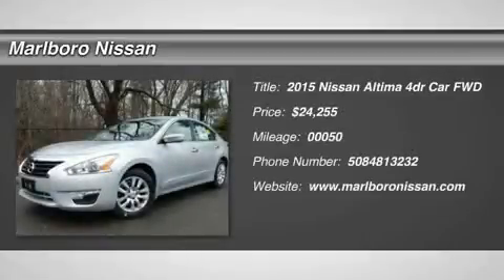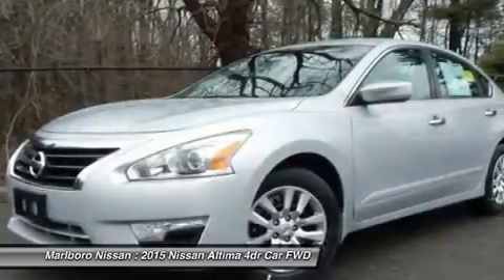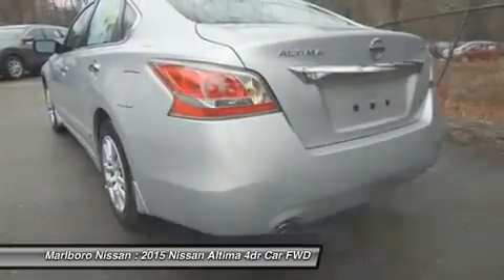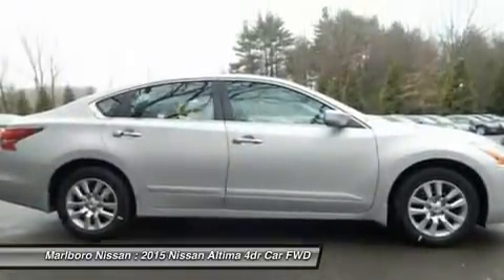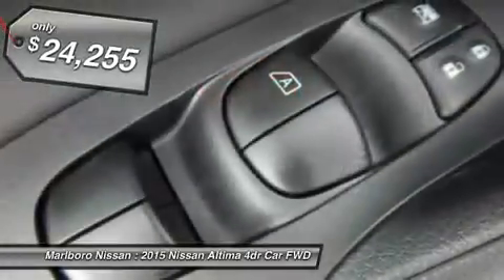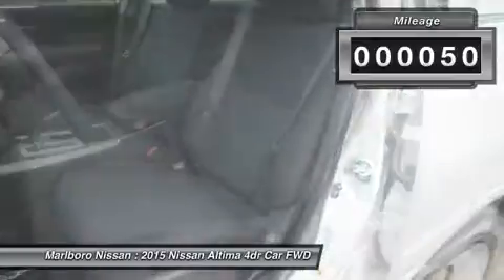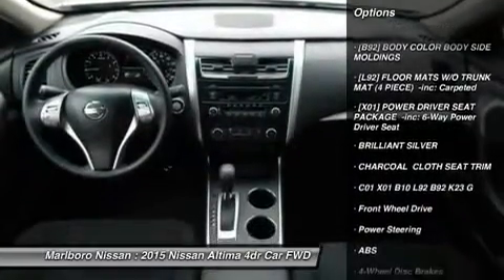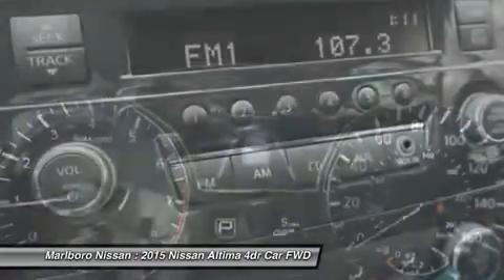2015 Nissan Altima 35972